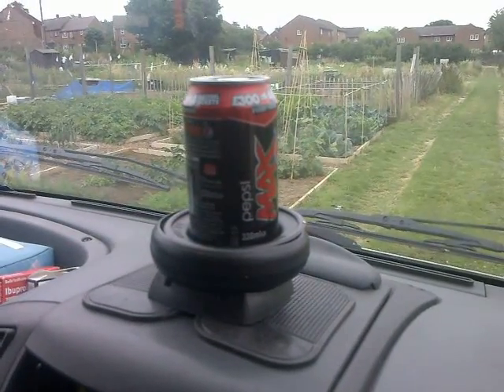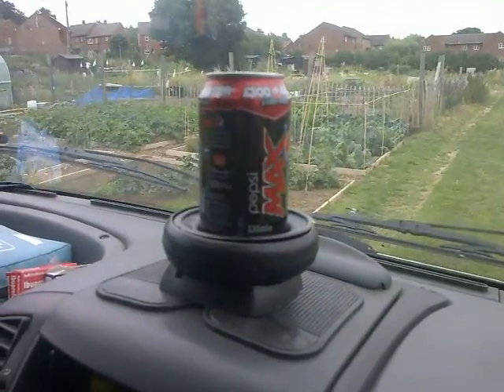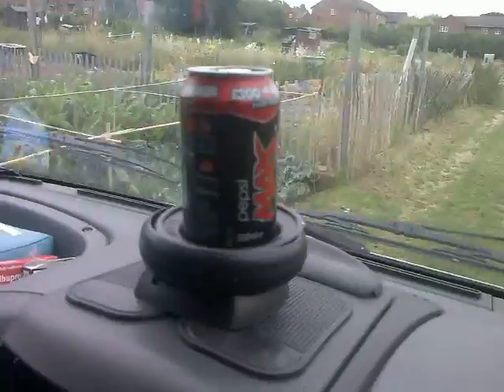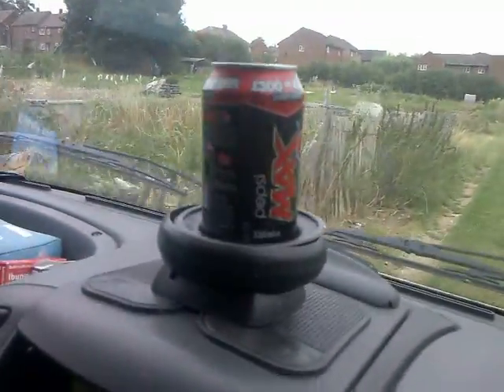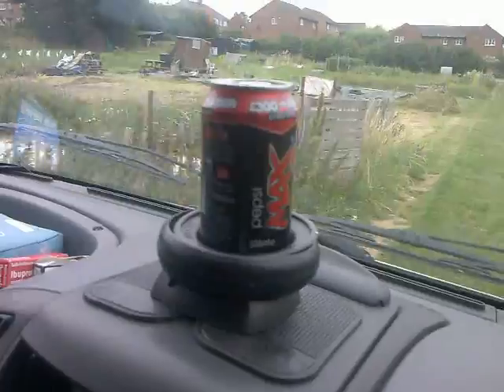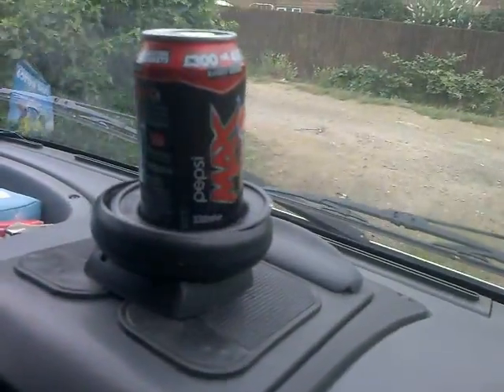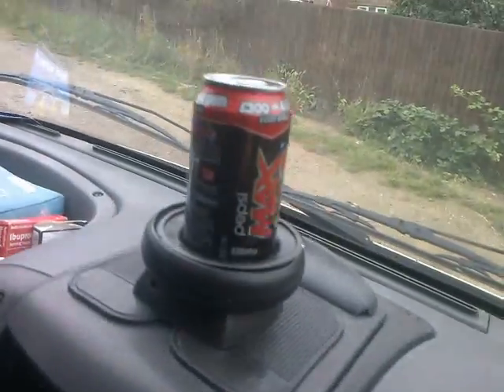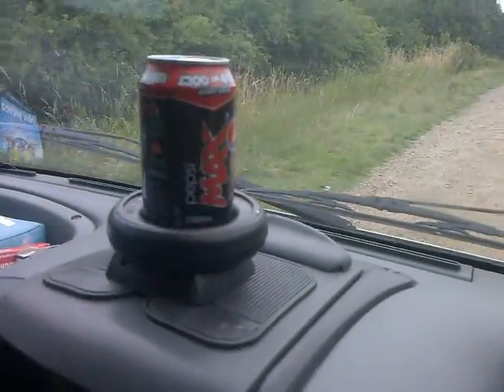self levelling can holder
Drinks can holder for sale on ebay